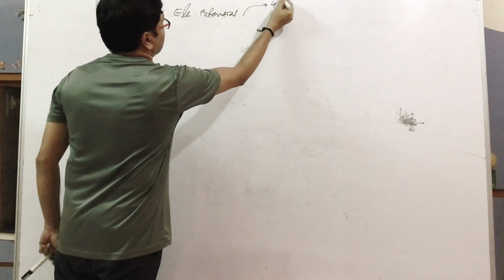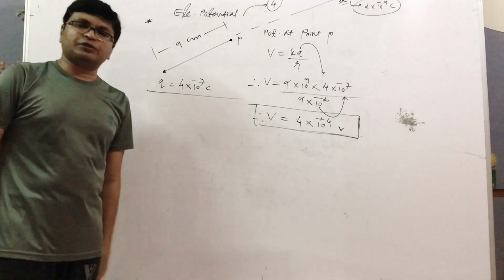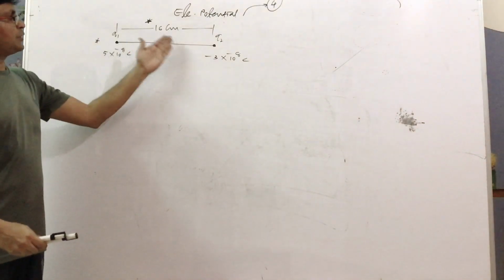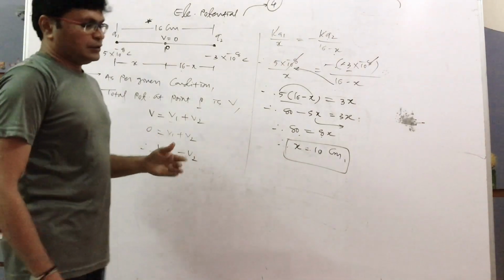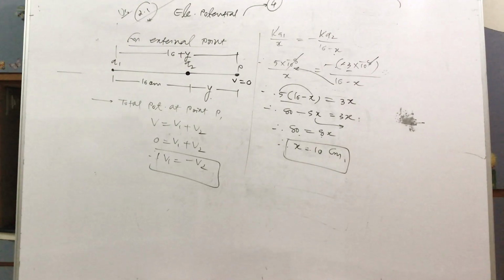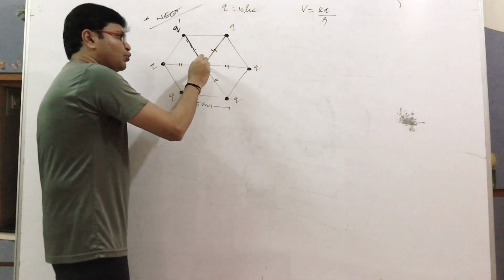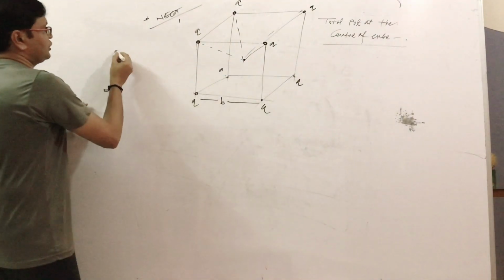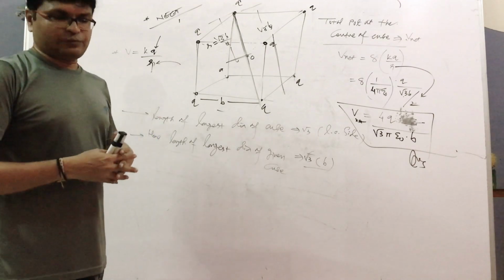Electric potential by Gopal sir part 4